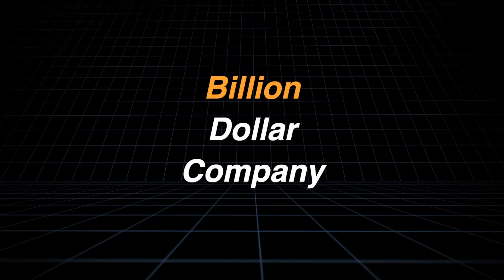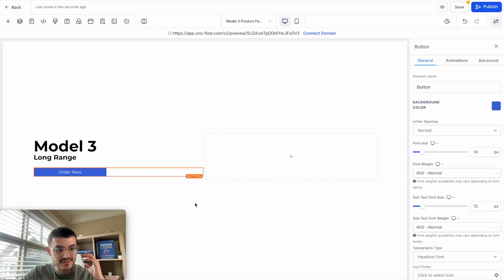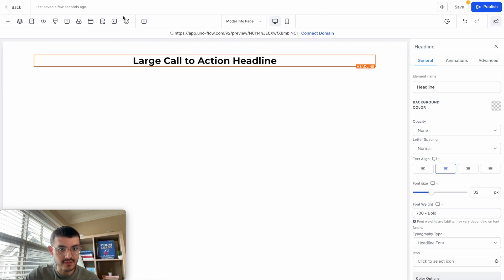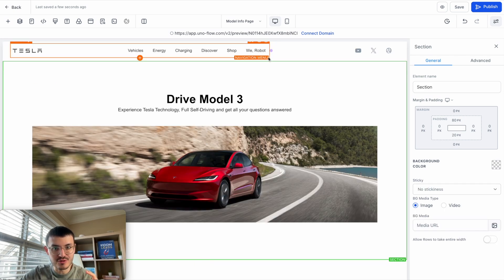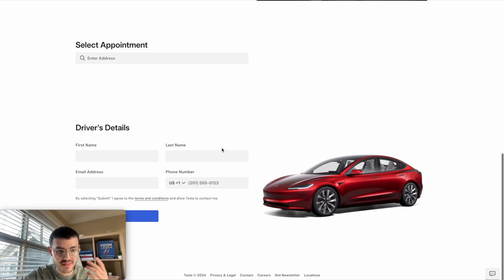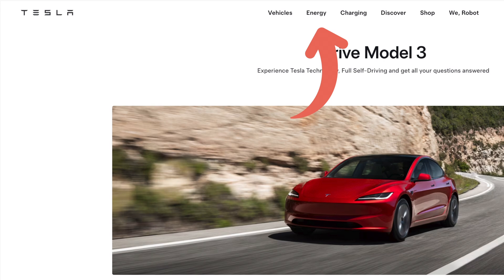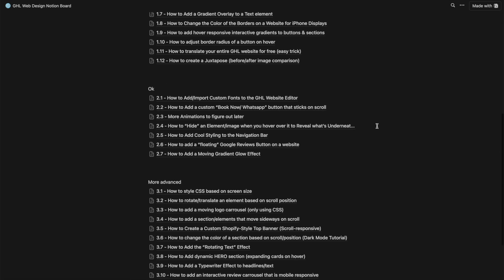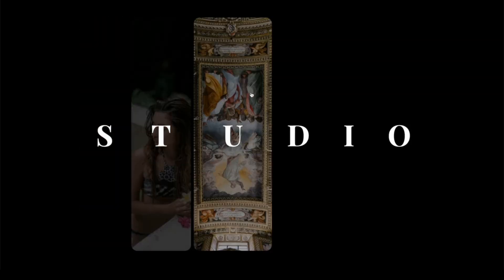I Recreated TESLA's Website on GoHighLevel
In this video I tried recreating Tesla's official website using the HighLevel webite editor. I start with an easy page and work my way to more complicated ones. I also walk you through my web design process and show you how I build insane GHL sites.